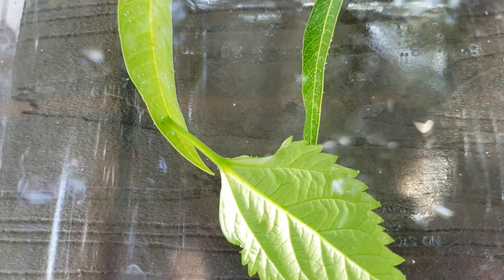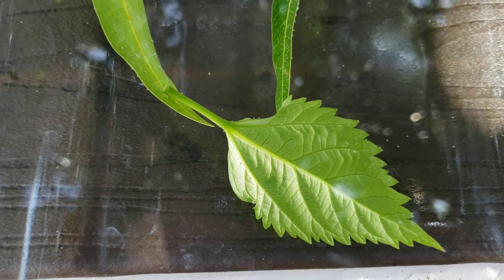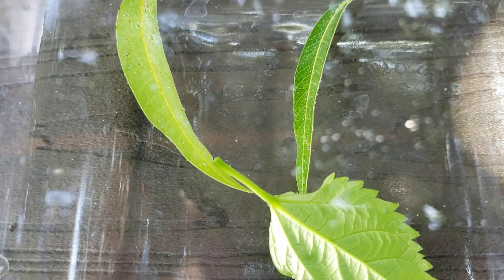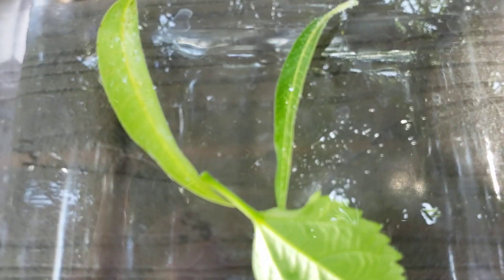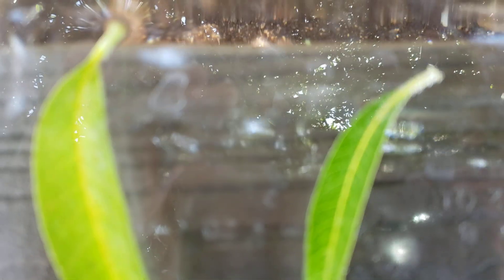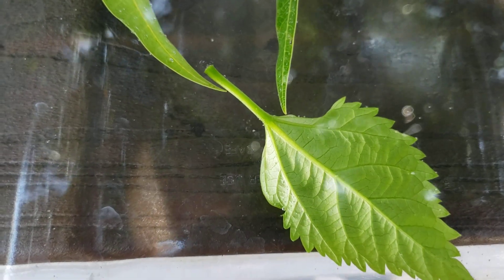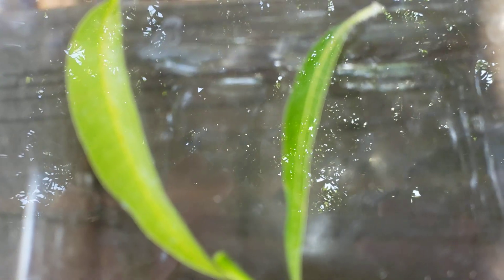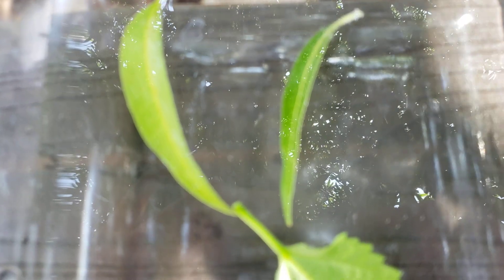Can Leaves "Breathe?"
04/08/202 - Put some leaves in water and watch them "breathe." Respiration in in action!